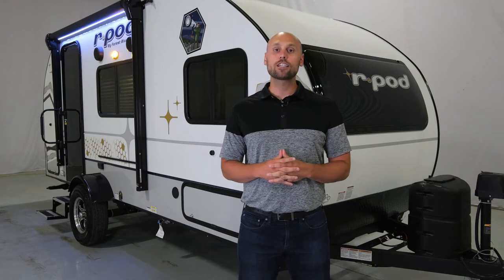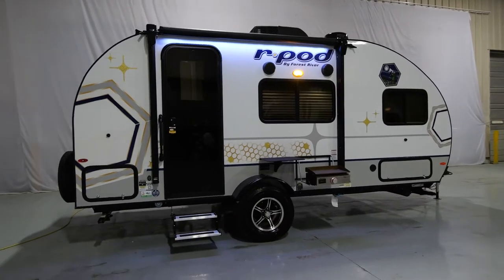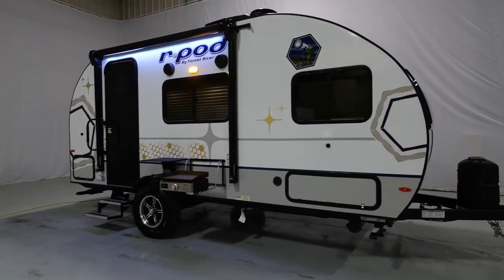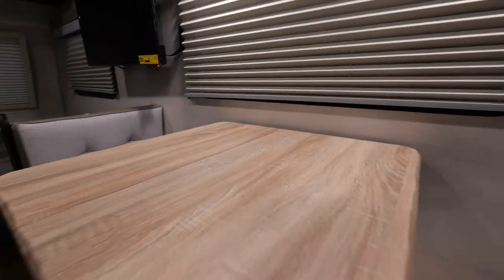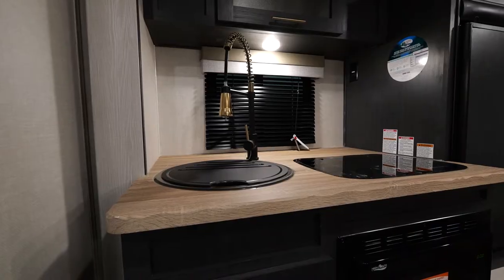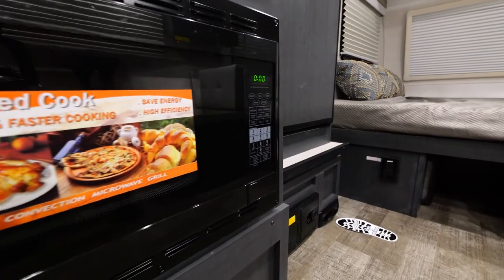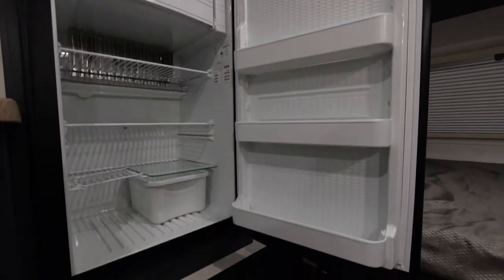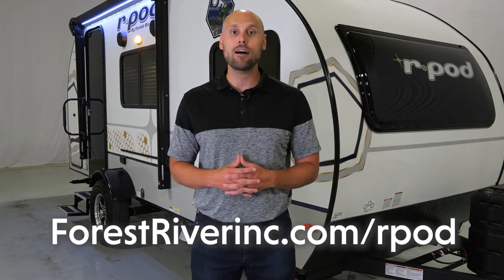Tour the 2023 Rpod 180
Perfect for two! The open concept design provides tons of natural lighting and cross ventilation while providing a large, dry bath layout. Plus, the great amount of interior and exterior storage and open concept design makes it easy to take advantage of the indoor or outdoor camping space.